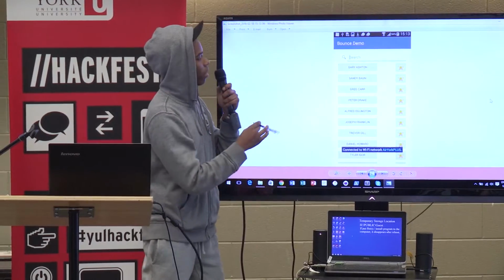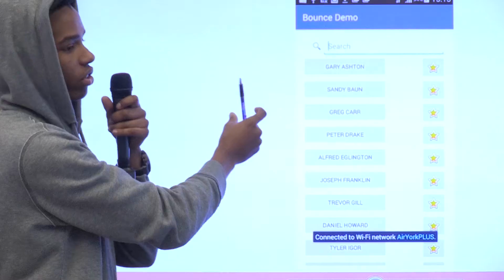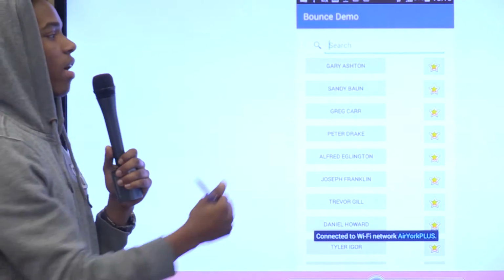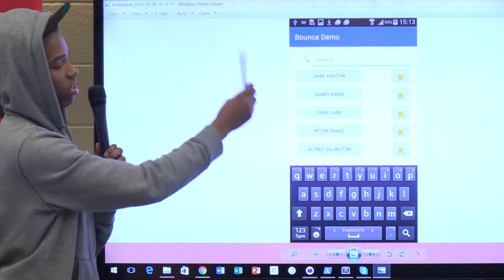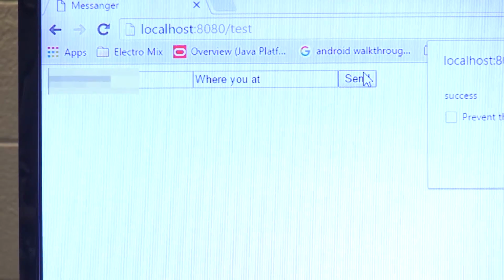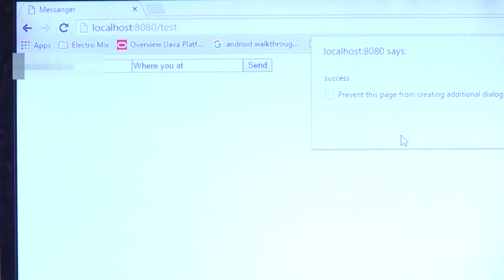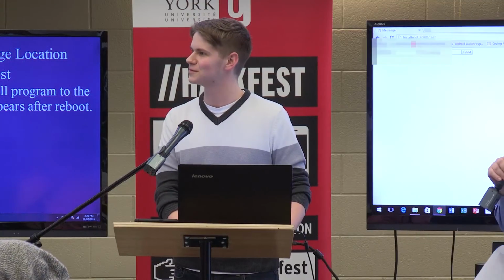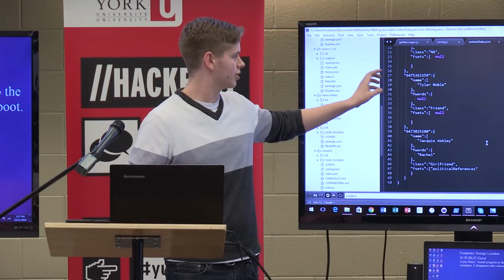10 Bounce Presentation